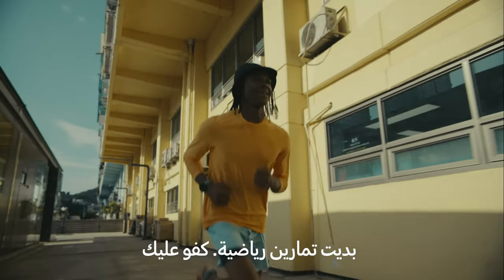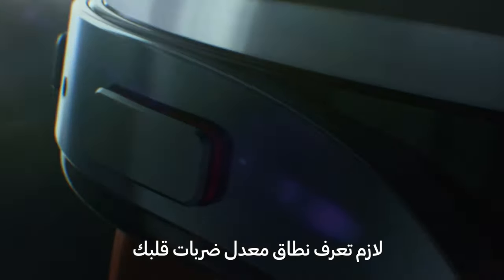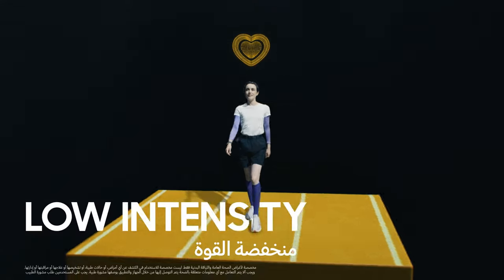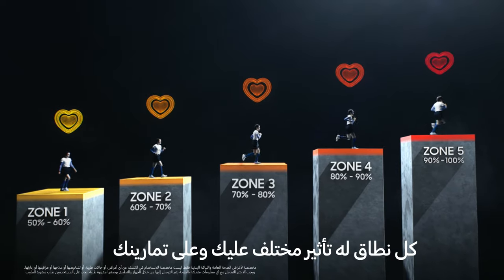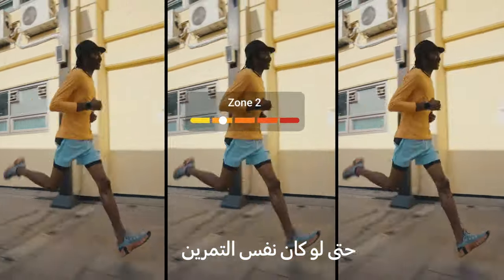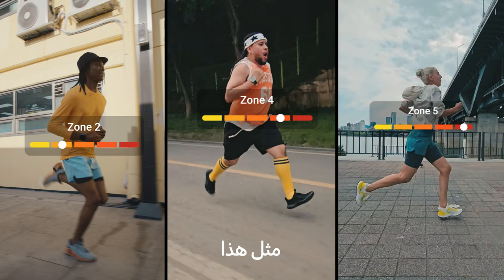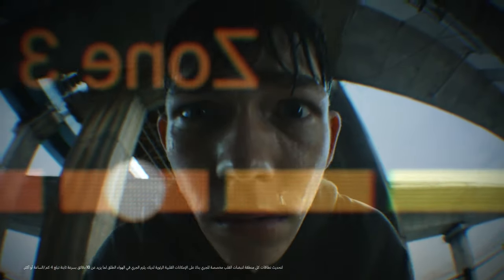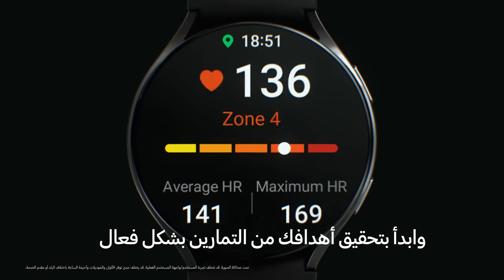سامسونج | تعرف على نطاق معدل ضربات القلب مع ساعة Galaxy Watch6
نطاق أعلى ونغمة أحلى!
اكتشف نطاق معدل ضربات القلب وتابع أهدافك الرياضية بطريقة جديدة مع ساعة Galaxy Watch6